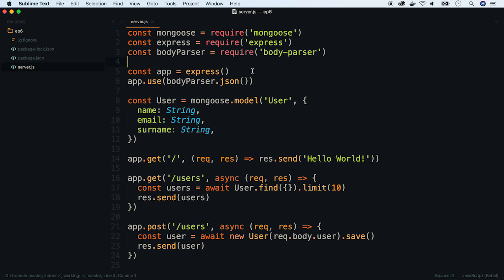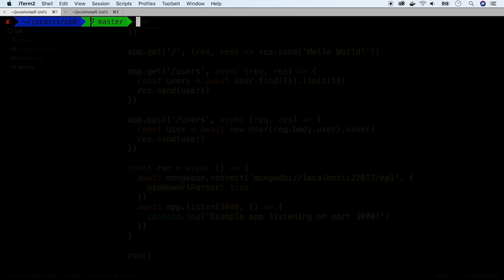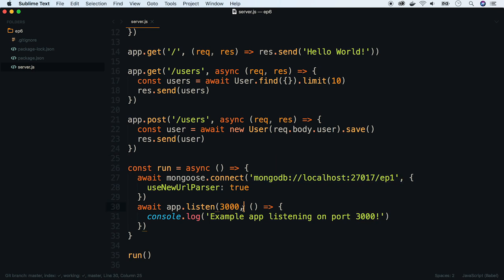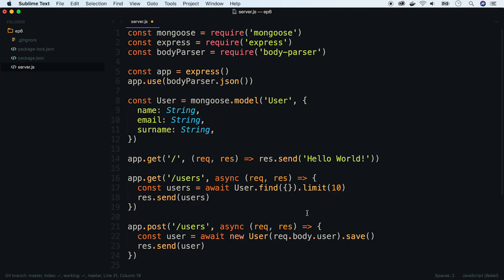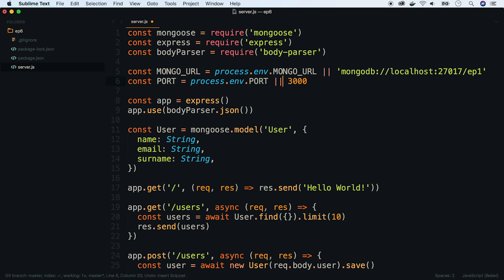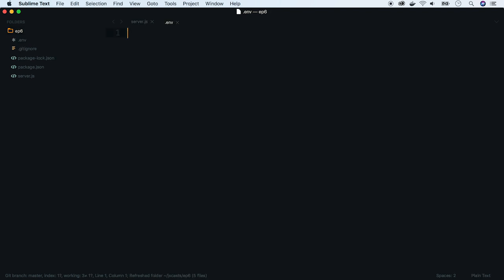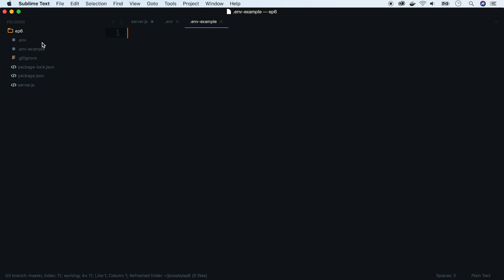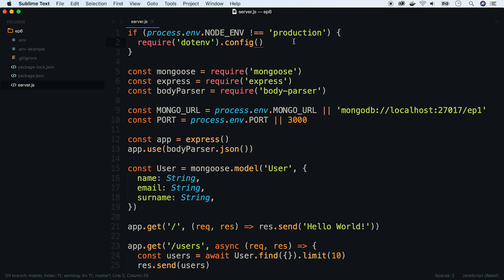ep6 - Environmental variables in node.js with dotenv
In this episode, I will describe the way of handling environmental variables in node.js apps. We will pass the env variables via the command and with the dotenv package.

The full code presented in the episode can be found on the github